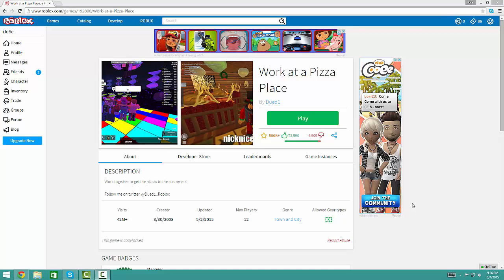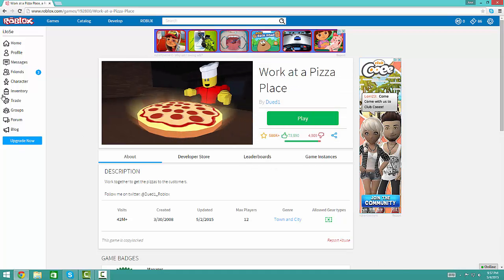HOW TO CUSS ON ROBLOX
Numbers: ²²²²²²
Copy and paste them thoroughly the cuss word, and viola!